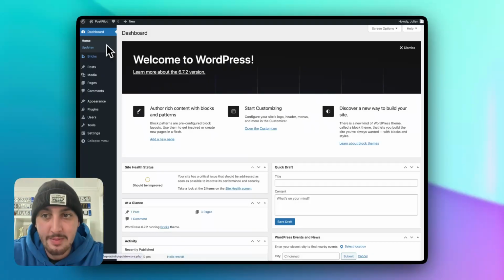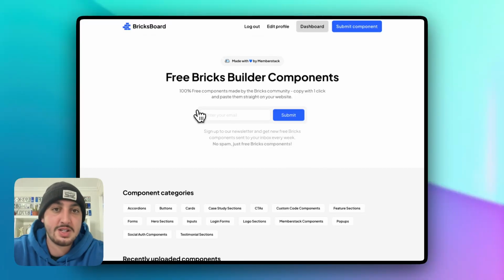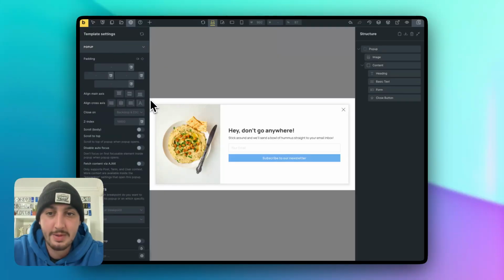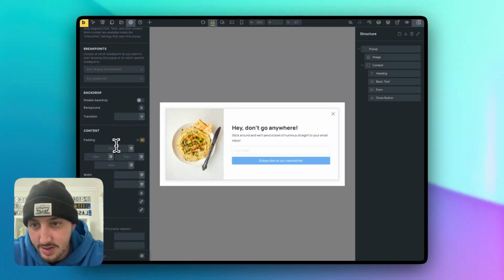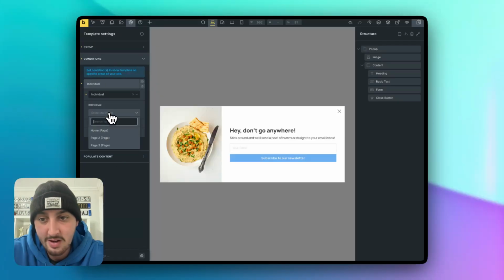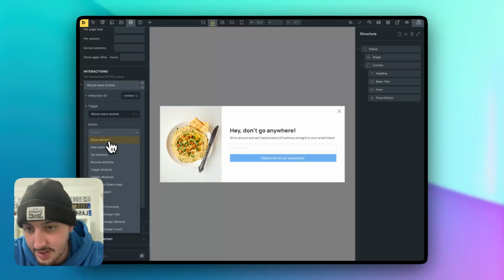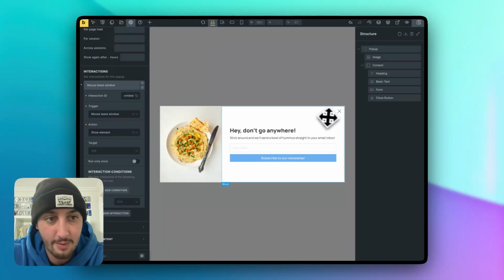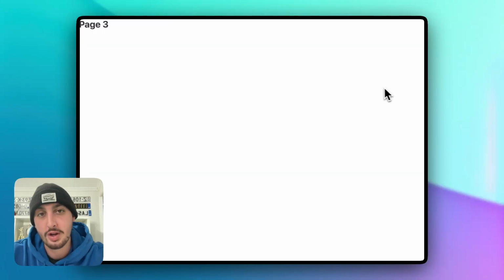How To Build An Exit Intent Popup in WordPress With Bricks Builder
Building an exit intent popup with Bricks builder isn't hard, but it also isn't the most straightforward thing I've had to do - so, I figured I'd make this video to save someone else some time :D